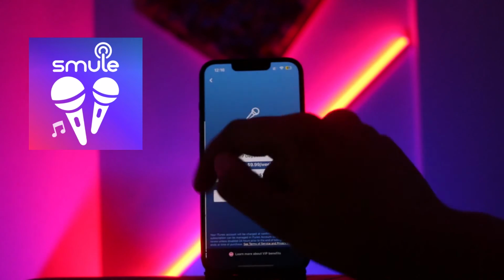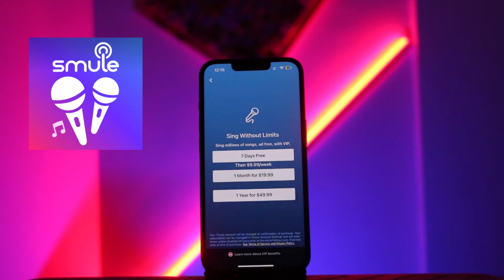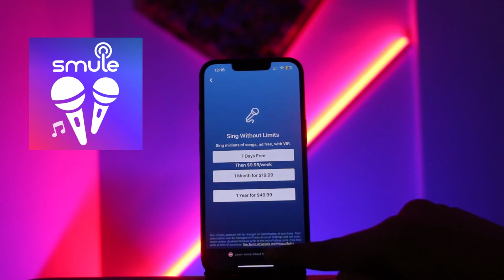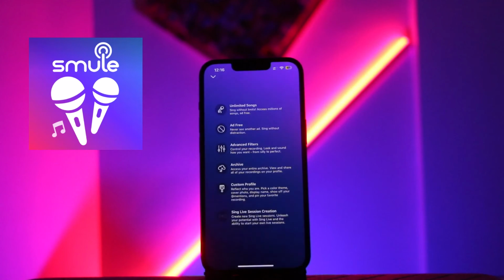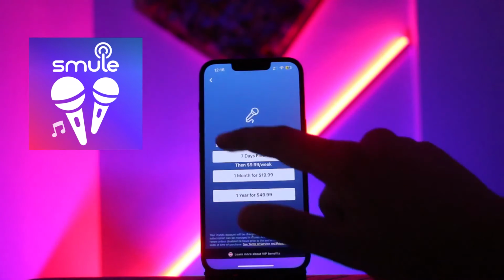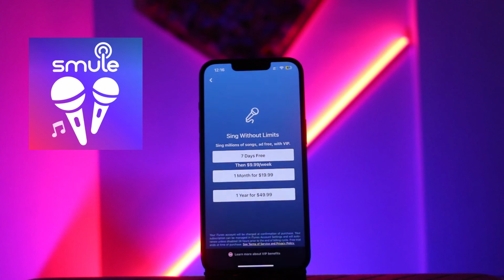Become a Smule VIP & Sing Without Limits - Here's How You Can Become - 2026